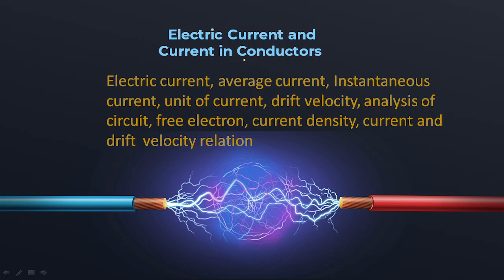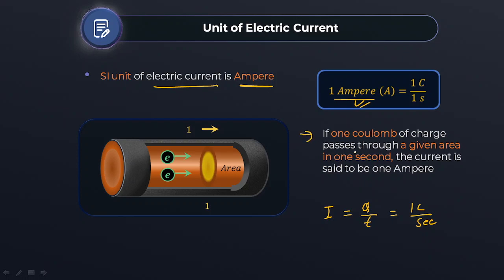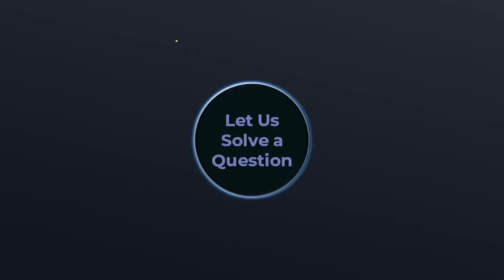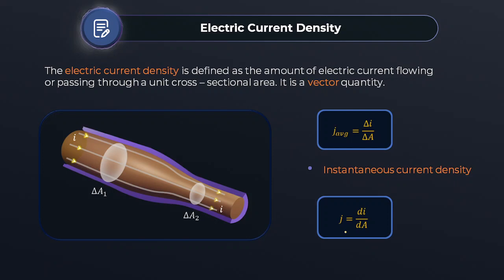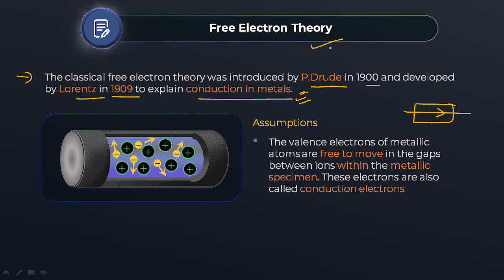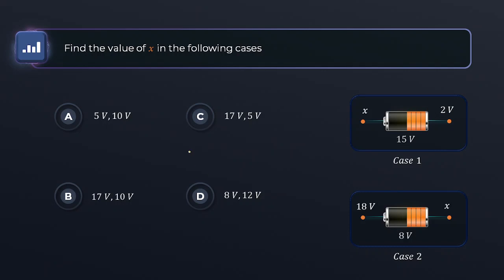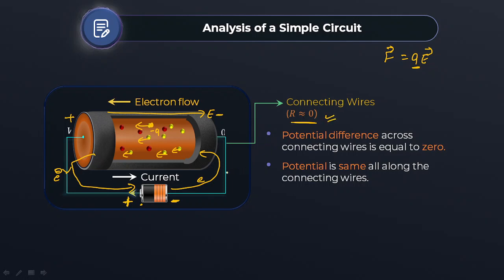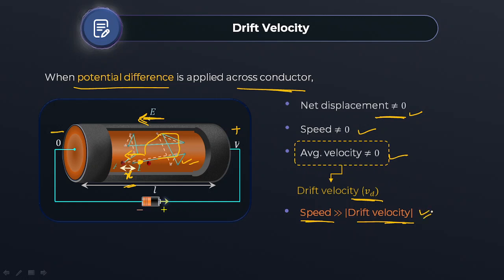Current Electricity 01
Electric current, average current, Instantaneous current, unit of current, drift
velocity, analysis of circuit, free electron, current density, current and drift
velocity relation